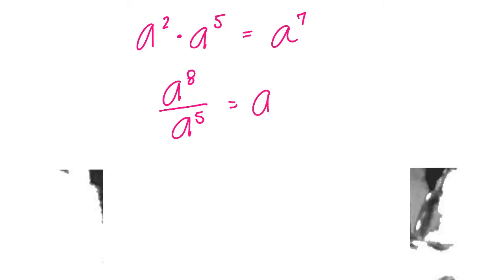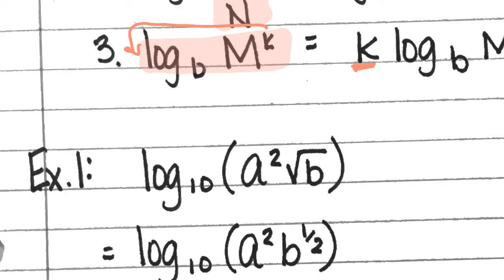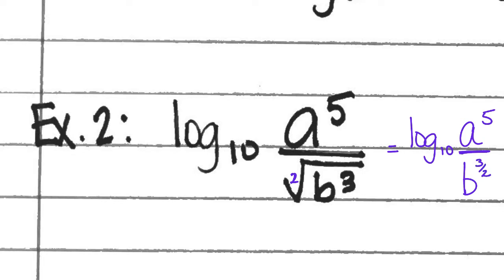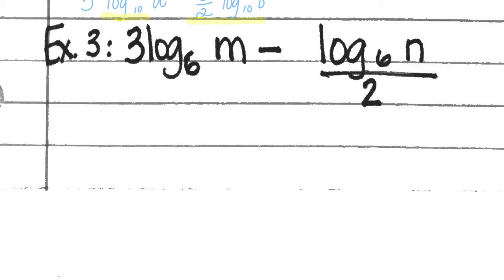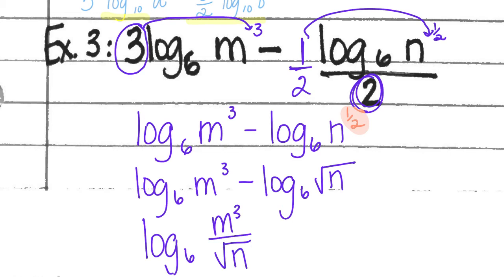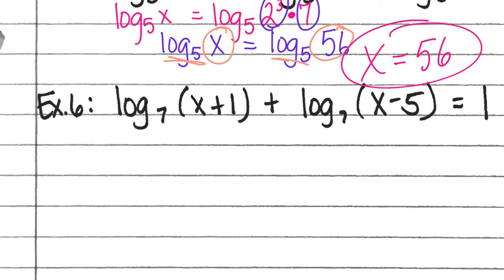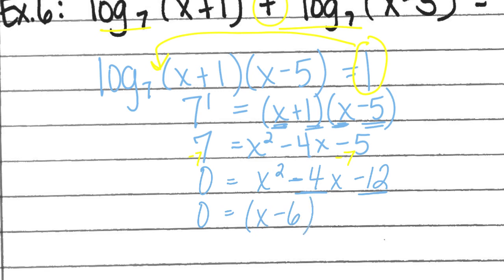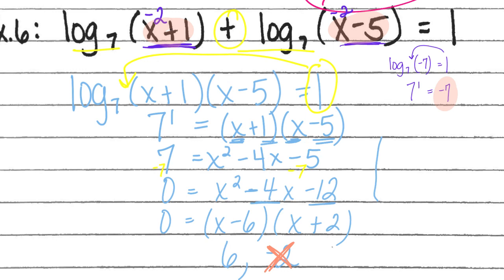Alg2H lesson 10.5 Laws of Logarithms